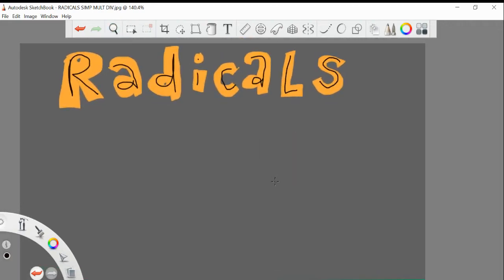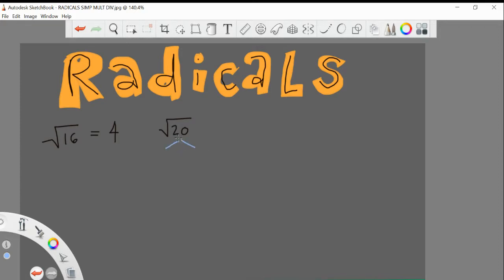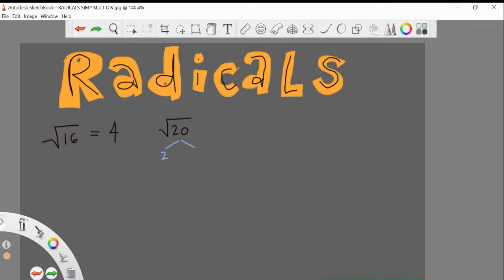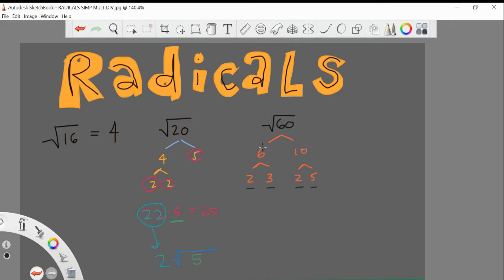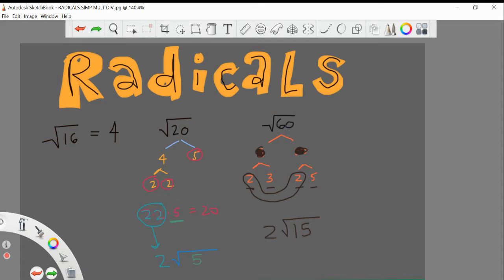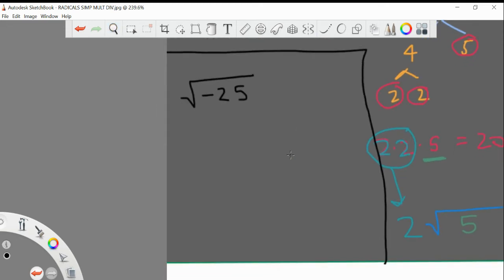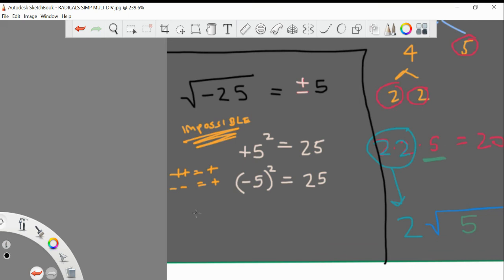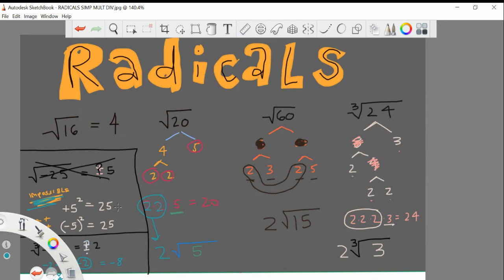[Algebra 2] How to Simplify Square Roots (Radicals)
Here is a great introduction to working with square roots (radicals).